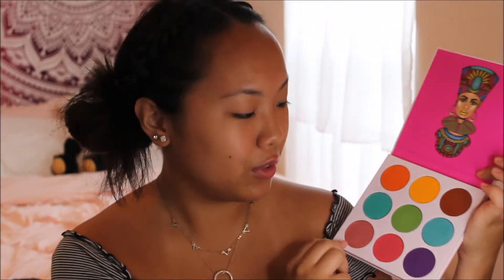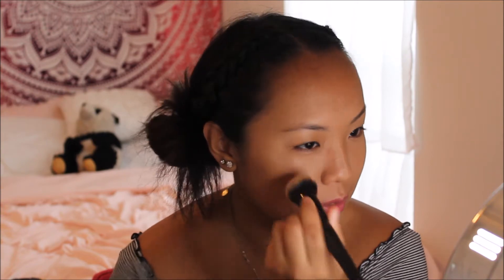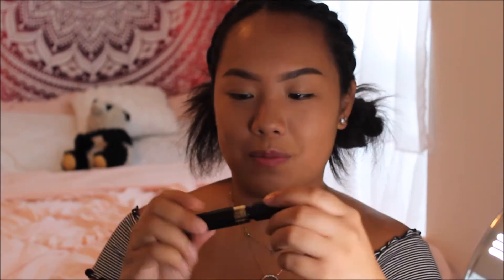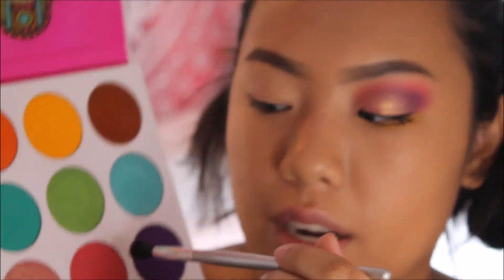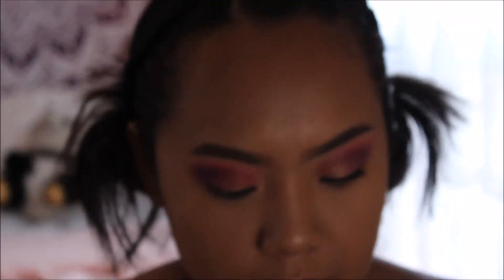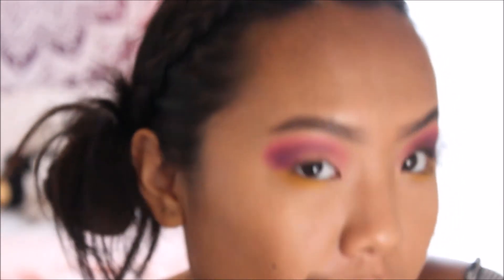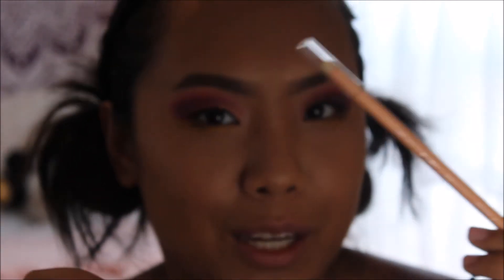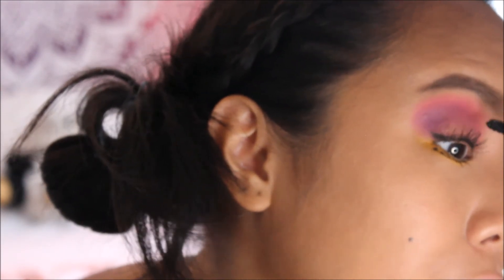Chatty Makeup Tutorial w/ Juvia's Place Zulu Palette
Hey guys, I decided create this fun look using the Zulu Palette from Juvia's Place. This makeup would be perfect for music festivals/raves or even for Halloween next month. I hope you enjoyed my very chatty video and thanks for clicking!

Products I used:
-Maybelline Fit Me Matte +Poreless Foundation in Warm Honey
-Maybelline Fit Me Concealer in Deep
-Nyx Full Coverage Concealer in Medium
-Juvia's Place Zulu Palette
-Elf Waterproof Eyeliner Pen
-Wet n Wild pencil eyeliner in Calling Your Buff
-Loreal's Voluminous Lash Paradise Mascara
-Maybelline's Colossal Big Shot Mascara
-Physcian's Formula Butter Bronzer
-Seraphine Botanicals Lychee+Gold Rose-Gold Blush
-Colourpop Double Play Blush and Highlight Palatte
-Tony Moly Panda's Dream Lip Gloss 03